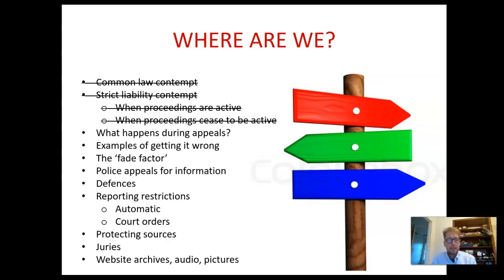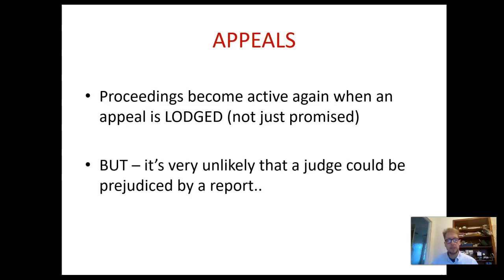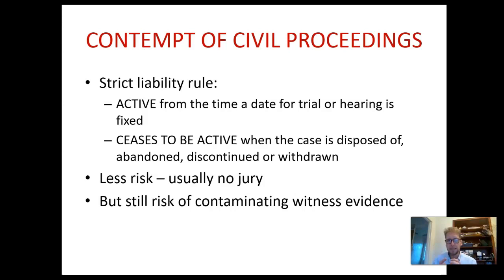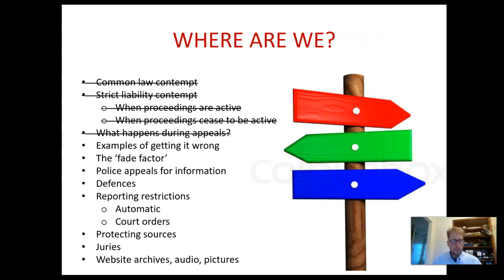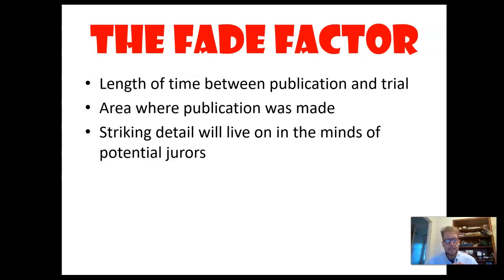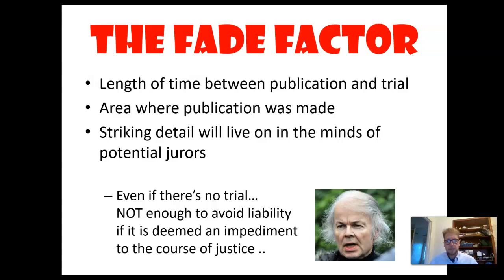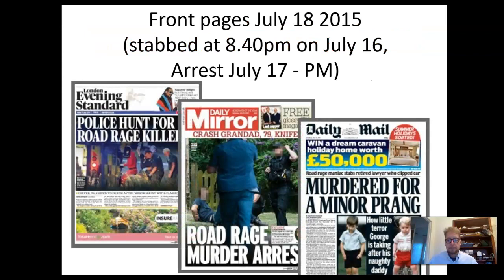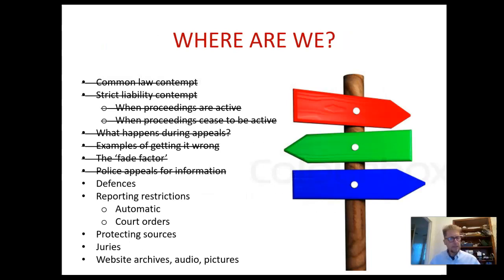Law & Ethics lecture Week 2 - Contempt#2